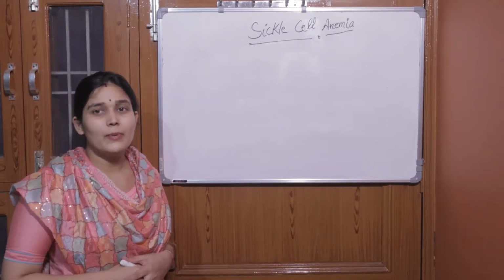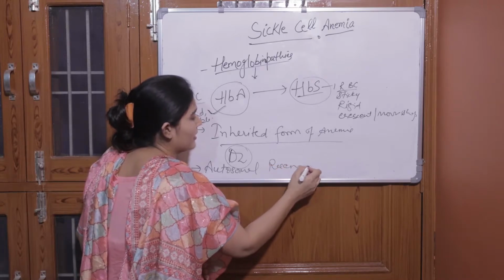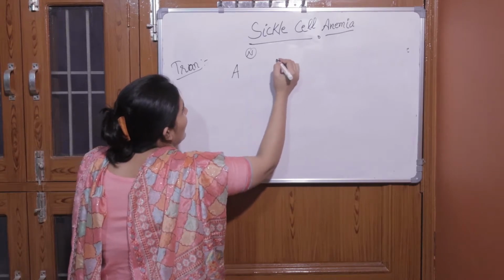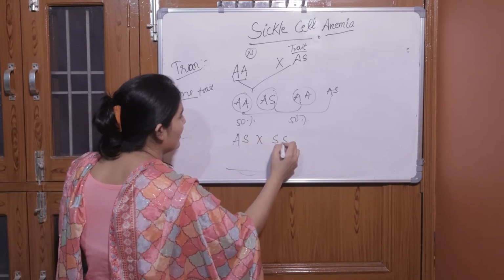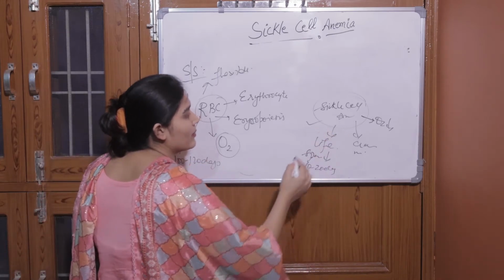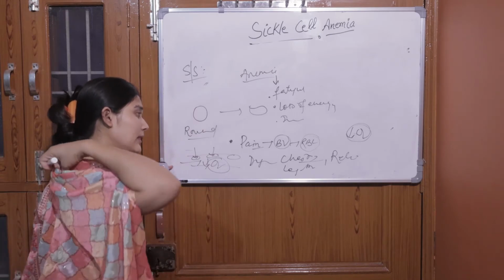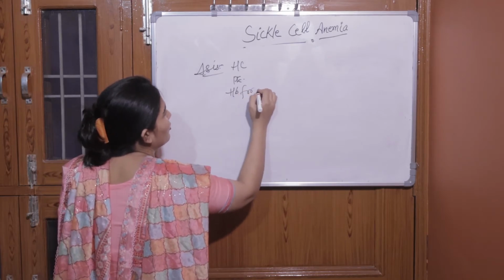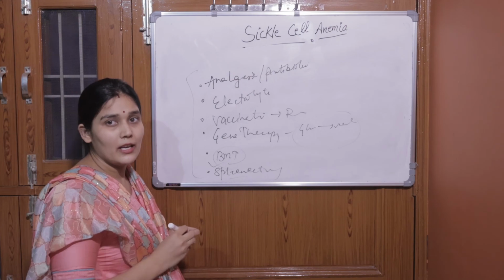Sickle cell Anemia- Definition, Pathophysiology, Transmission, sign and Symptom & management